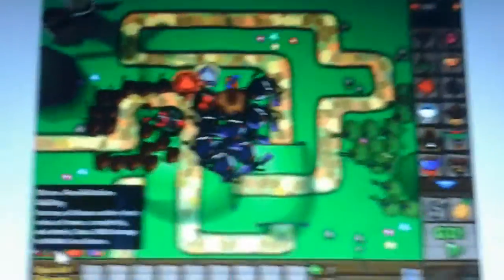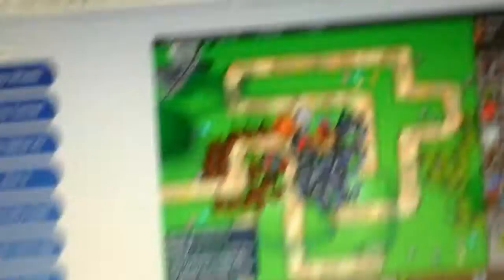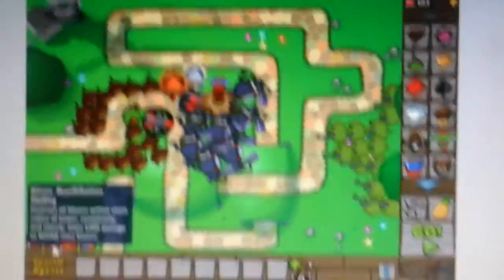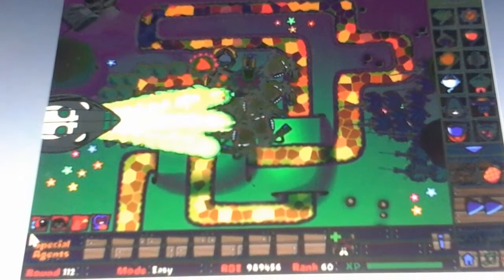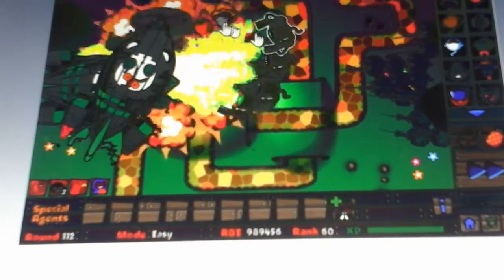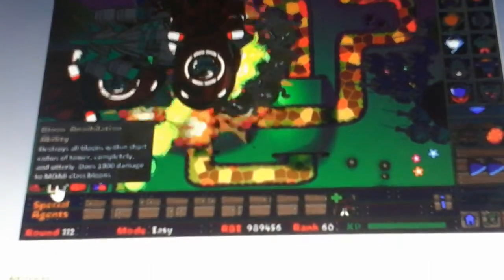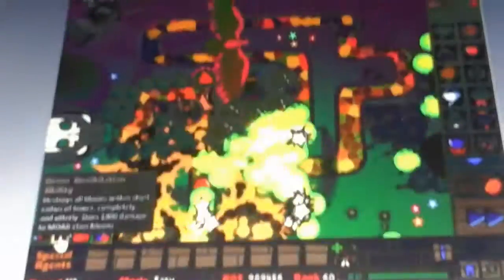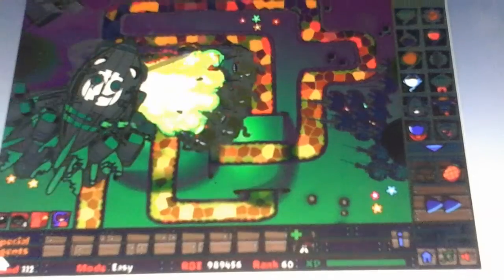Bloons tower defense 5 gameplay round 112 hype